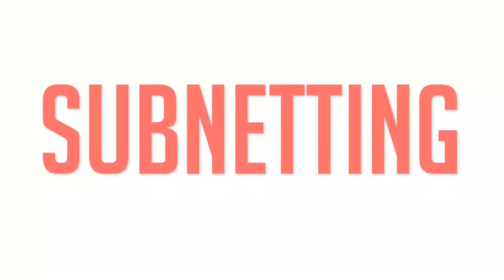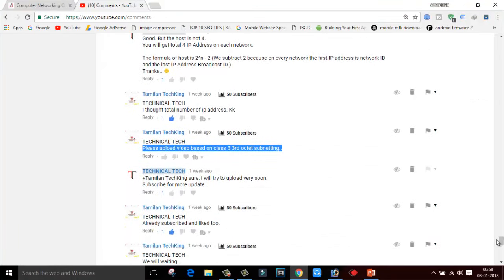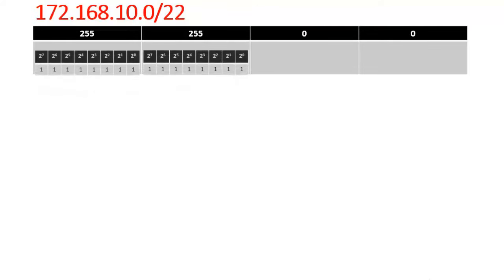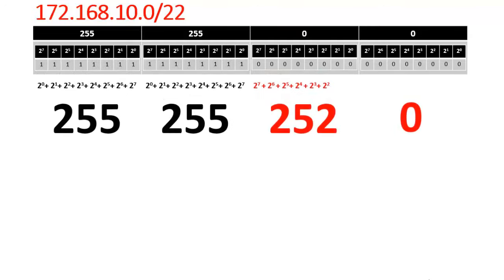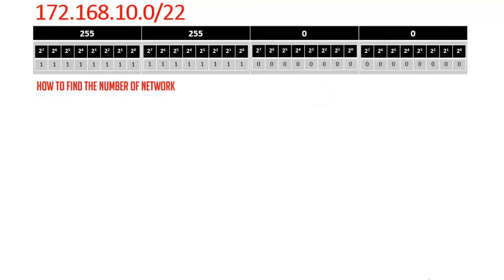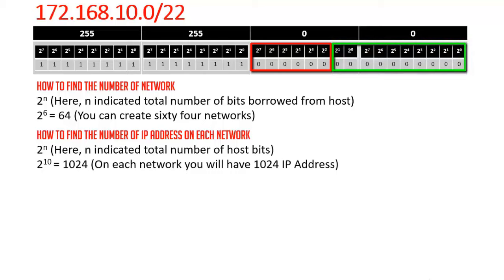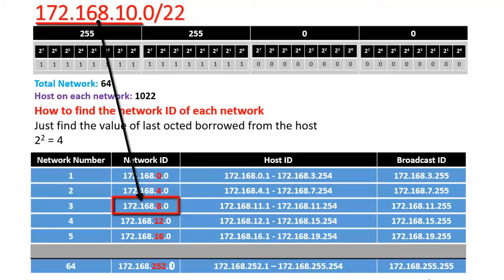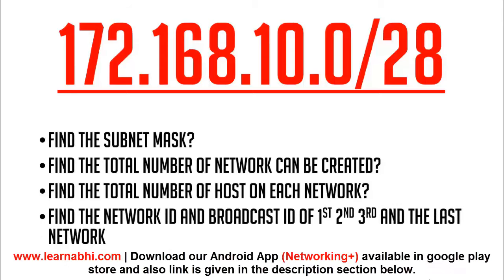CLASS B SUBNETTING | How to find Subnet, Network Id, Broadcast id | Computer Networking Tips 2018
How to do Class B Subnetting and find the Subnet Mask, Network ID, and Broadcast ID

100% Money Back Guarantee.

1000+ Students have already enrolled and doing great in their careers.